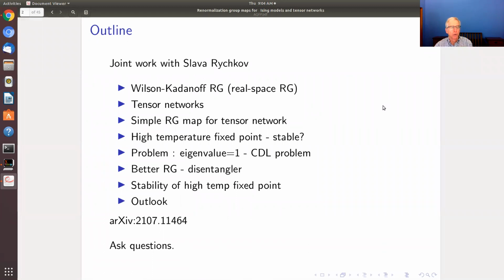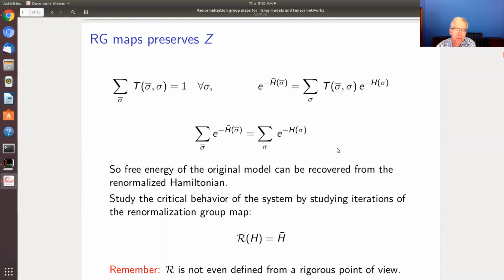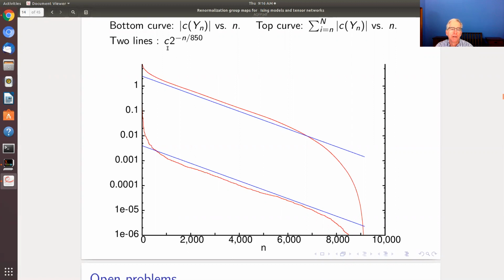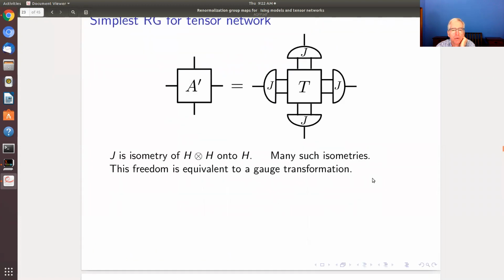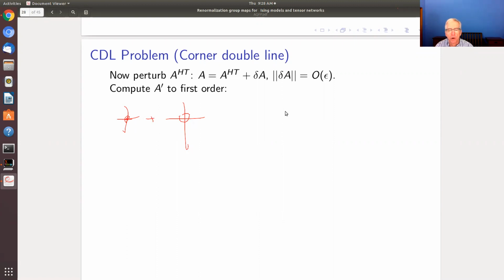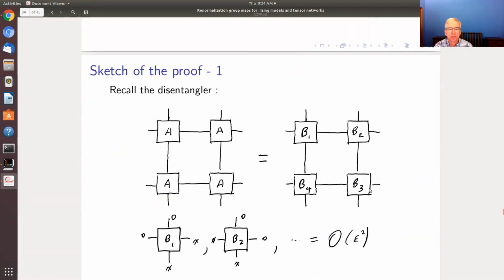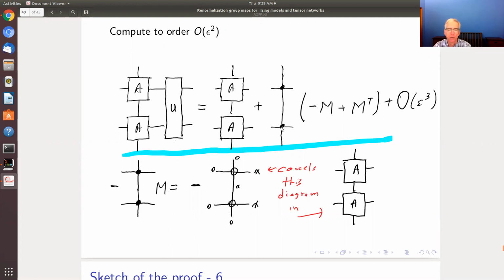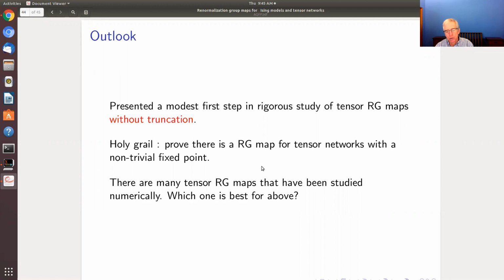Tom Kennedy: Renormalization group maps for Ising models and tensor networks (December 9, 2021)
We will briefly review Wilson-Kadanoff type renormalization group (RG) maps for Ising spin systems and the lack of progress in proving that there is a non-trivial fixed point for these maps. (These maps are also known as real-space RG transformations.) The Ising model can be written as a tensor network, and RG maps can be defined in the tensor network formalism. Numerical studies of such RG maps have been quite successful at reproducing the known critical behavior in two dimensions. In joint work with Slava Rychkov we proved that in two dimensions for a particular tensor network RG map the high temperature fixed point is locally stable, i.e., there is a neighborhood of the high temperature fixed point such that for an initial tensor in this neighborhood, the iterations of the RG map converge to the high temperature fixed point. We hope that this is a modest first step towards proving the existence of a non-trivial fixed point for a tensor network RG map which would correspond to the critical point of the Ising model.